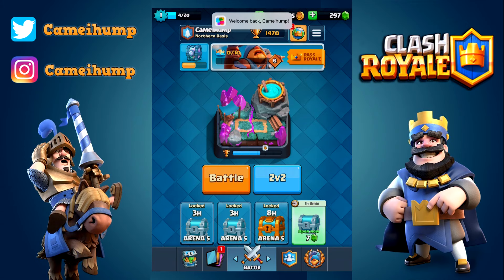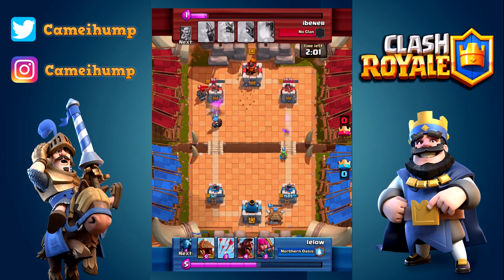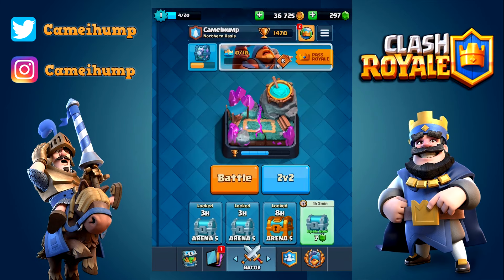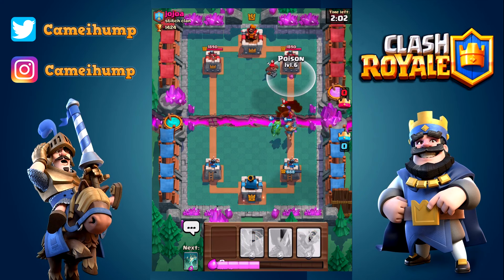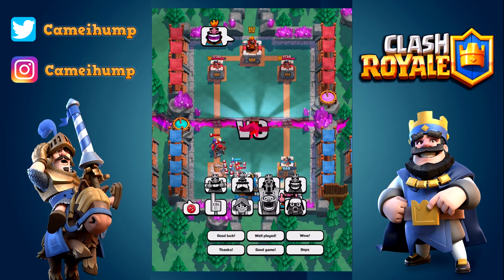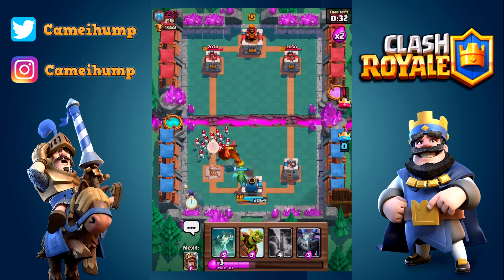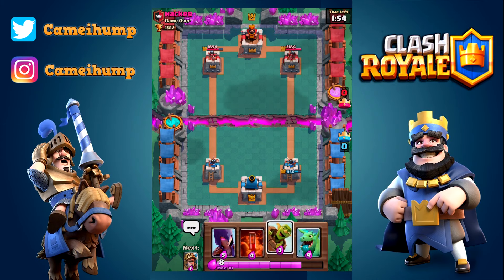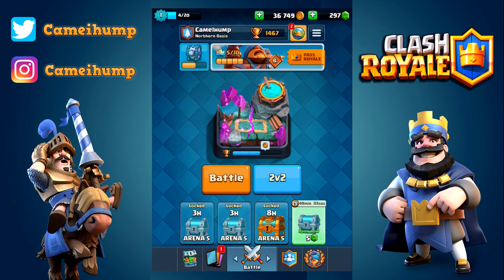Analyzing A Fans Replay & Losing Momentum?! Clash Royale-Let's Play Ep. 26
Huge shout out to Lelow! He's been a huge fan as of late and has really inspired me to keep at Youtube!!

Thanks for all the love and support! Like if you happen to like this video!! Comment any changes you'd make or maybe things you liked! I'm willing to listen to feedback and would love to hear your thoughts and ideas!!!

Also, would like to do giveaways at some point even if for now it’s just code cards for Pokémon!

More Awesome Playlist below!!